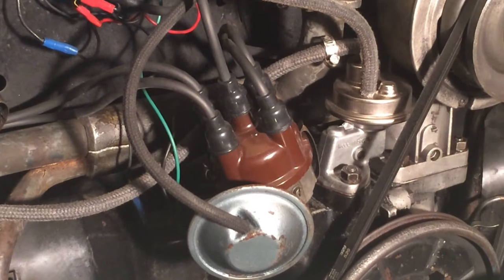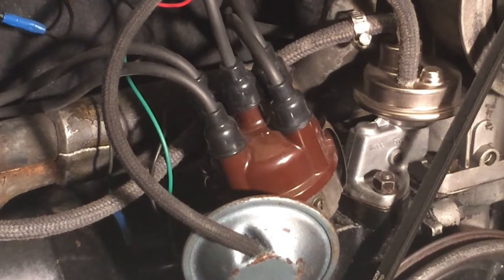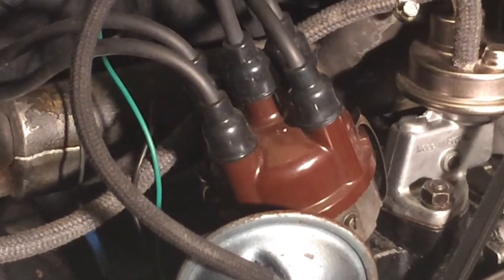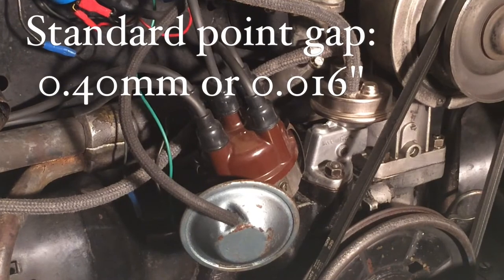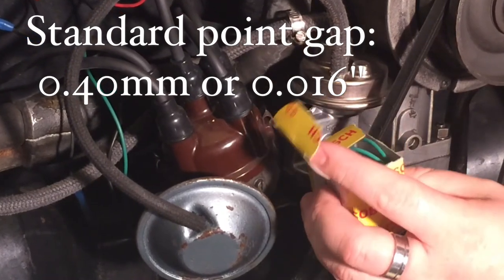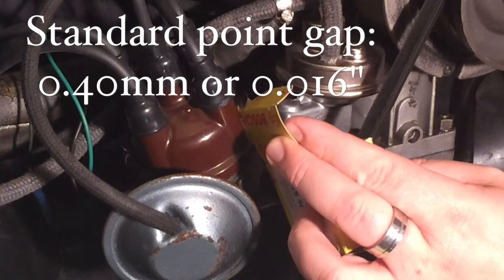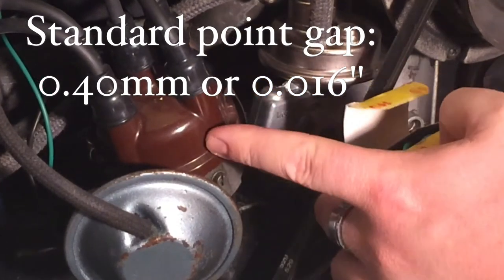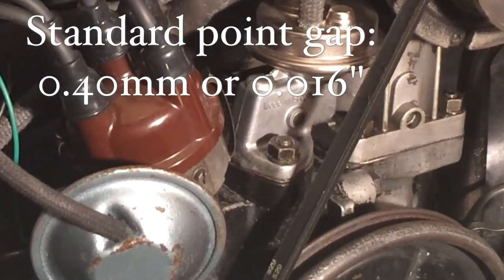Setting The Point Gap Without Feeler Gauges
This video shows you how to set your point gap in your distributor without feeler gauges. Standard VW point gap setting is 0.40mm or 0.016" - but at a pinch, you can use the cardboard from the box the points came in to set the gap almost perfectly. This will get you back on the road in no time!